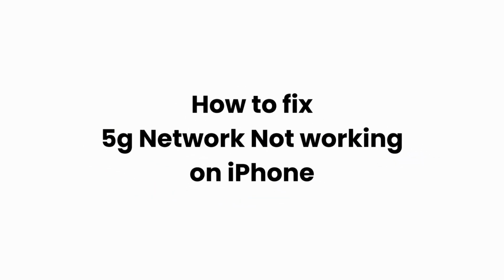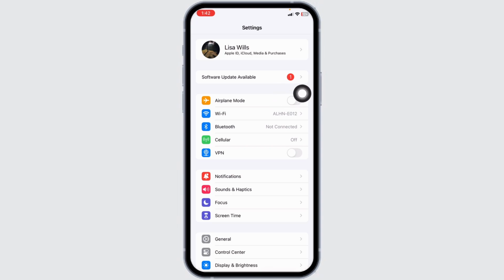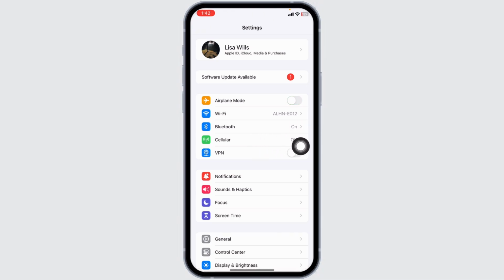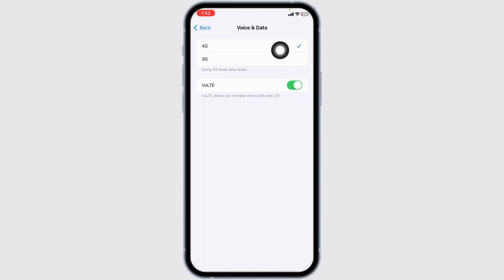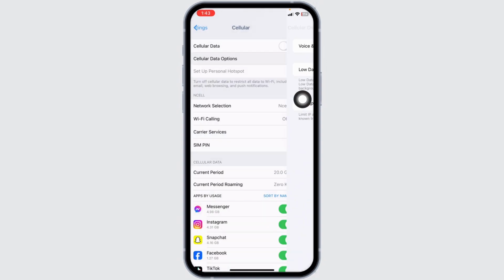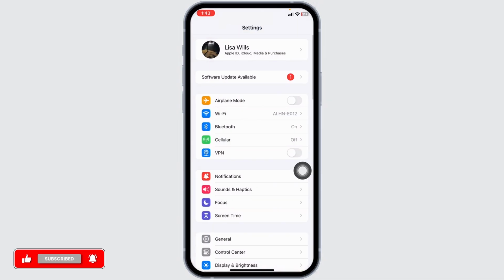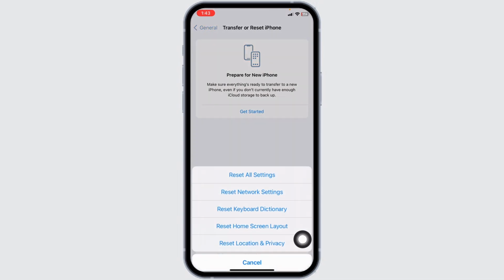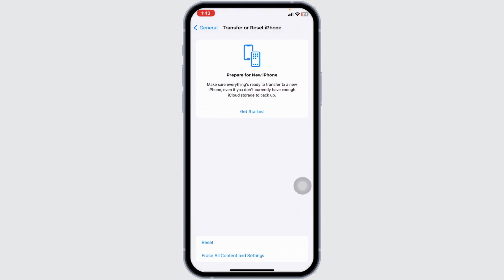How to Fix 5G Network Not Working on iPhone (2024)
Hey everyone, in this video, I'll show you how to fix the 5G network not working on your iPhone. If you're experiencing issues with your iPhone's 5G connectivity, don't worry—I'm here to help. Follow along as I guide you through troubleshooting steps to get your 5G network up and running smoothly again. Let's dive in and solve this problem together!

Timestamps:

0:00 - Introduction: Addressing iPhone 5G Network Issues
0:10 - Checking Network Settings and Signal Strength
0:20 - Resolving Common Software and Hardware Issues